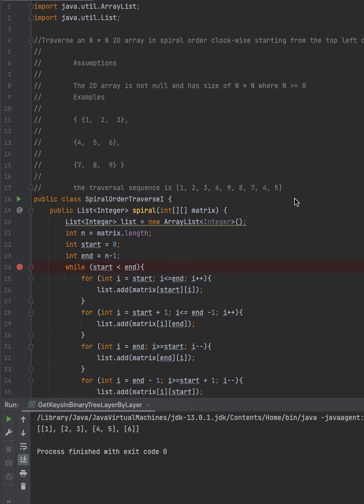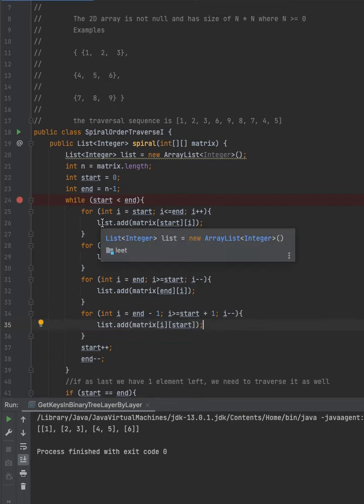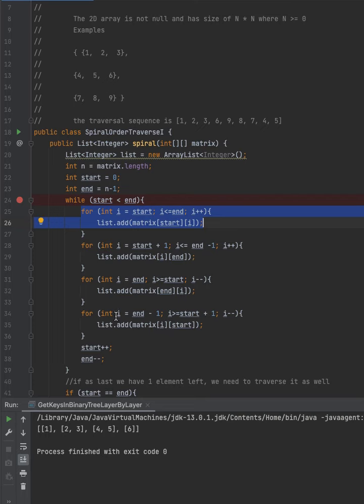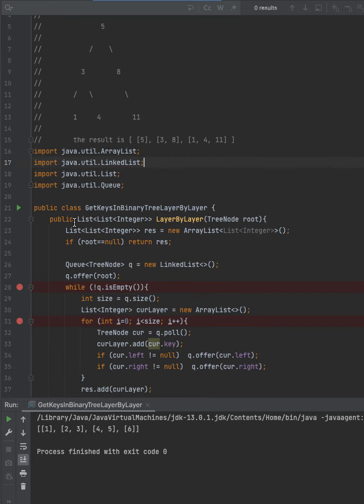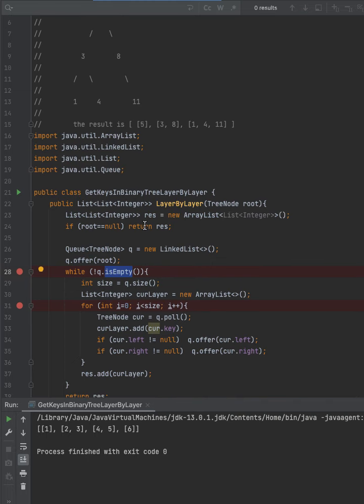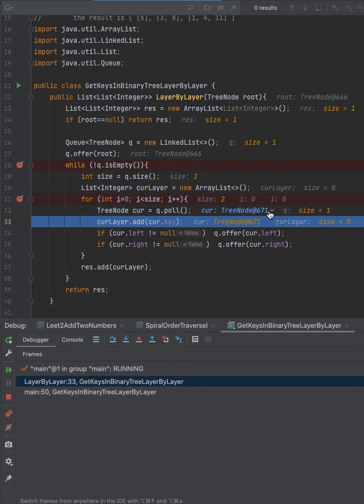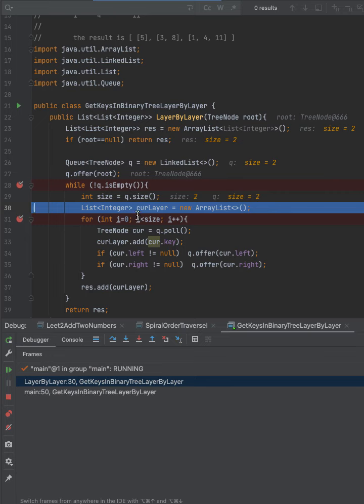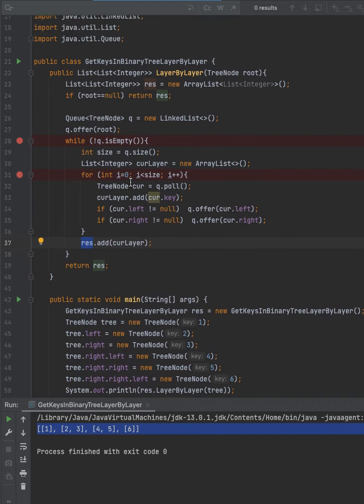SpiralOrderTraverseI&GetKeysInBinaryTreeLayerByLayer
Spiral Order Traverse I
Get Keys In Binary Tree Layer By Layer